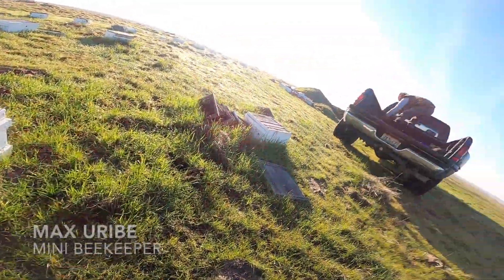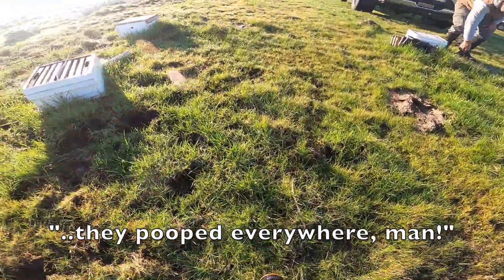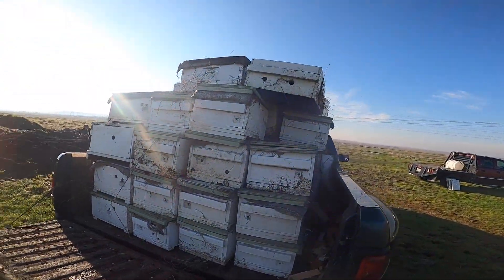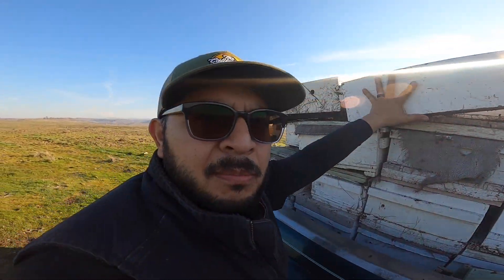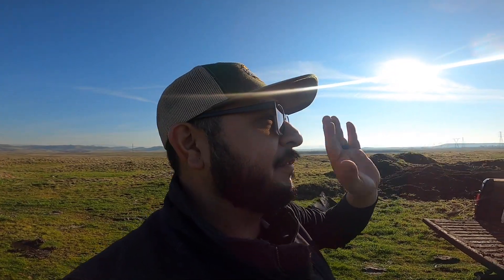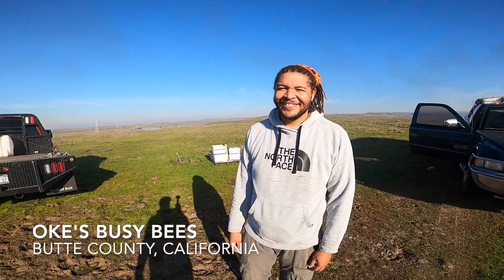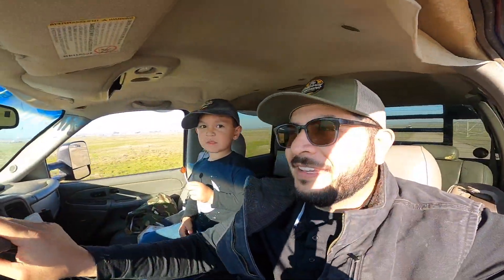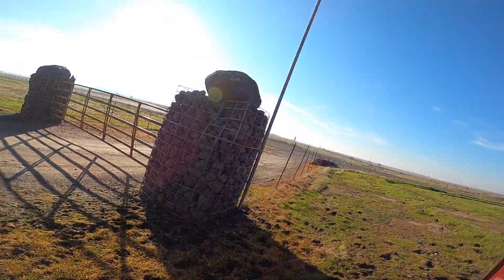Queen Mating Nucs - Northern California Queen Breeder - Oke's Busy Bees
Before we get too busy diving deep into almond pollination and queen breeding seasons, we decided to go clean up all of our bee yards. Follow along Jose Uribe, a Northern California Commercial Queen Breeder and Beekeeper, as he heads to our old mating yard located in beautiful Butte County, California where he and Max meet up with fellow Queen Breeder- Oke of Oke's Busy Bees. Jose briefly shares what a 2-way nuc, 6-way and a transfer is just before loading up the equipment onto Oke's truck.

If you are new to our channel, welcome! We are a small family owned and operated micro-commercial apiary located in Northern California. We've been commercial beekeeping for the past 13 years, but branched off and opened Uribe Honey Bees in January of 2019, and then launched our YouTube channel in April of 2020. We specialize in queen breeding, pollination services, hive management and brokering.

We'd love to hear from you:
Uribe Honey Bees
USA